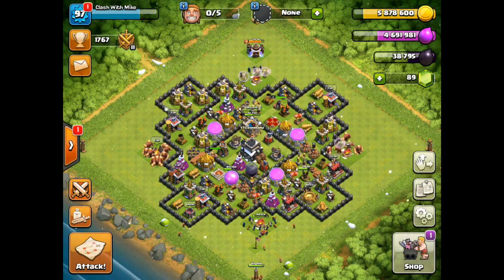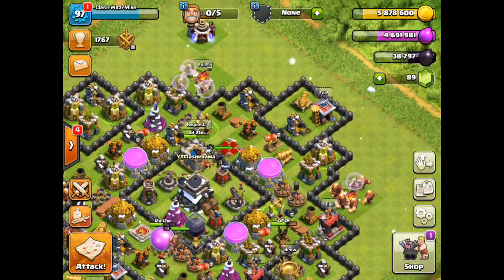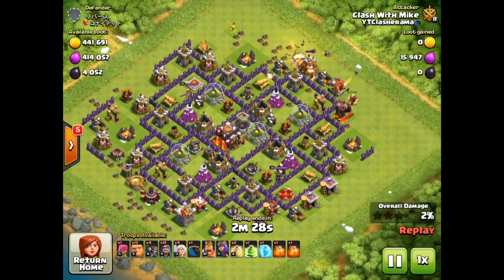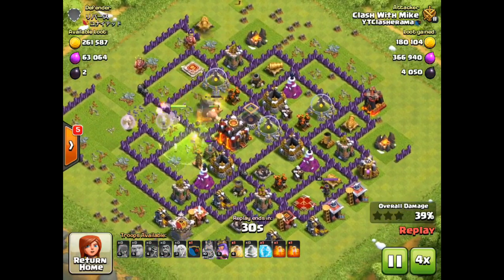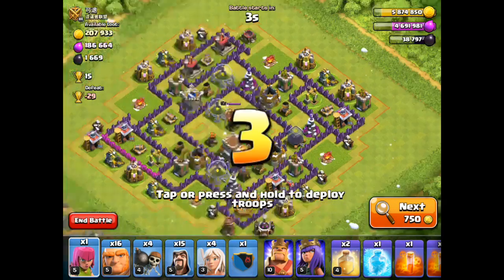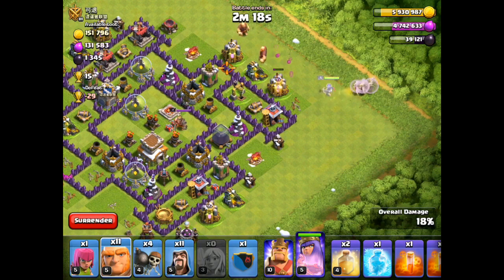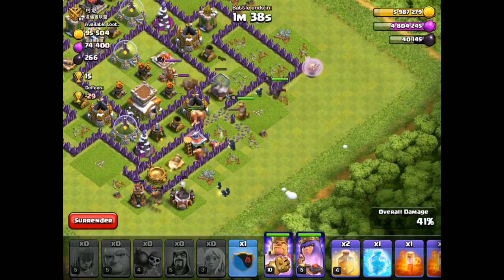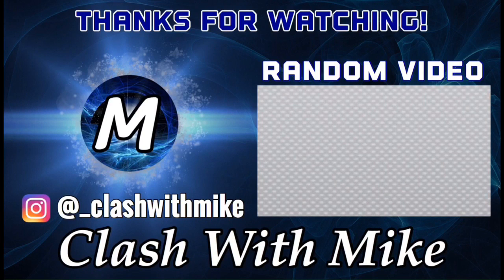TOWN HALL 9 DARK ELIXIR FARMING NEW (2017) PLUS QUEEN WALK! | BEST TH9 DE FARMING STRATEGY!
Hey what's up you guys! Thanks :D enjoy the video.

Kik: _clashwithmike

Clan name: YTClasherama